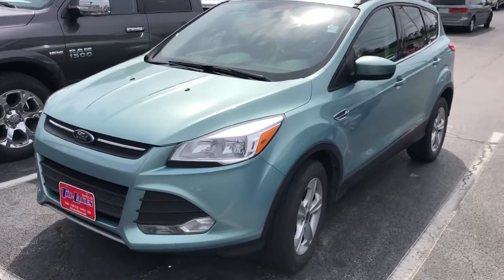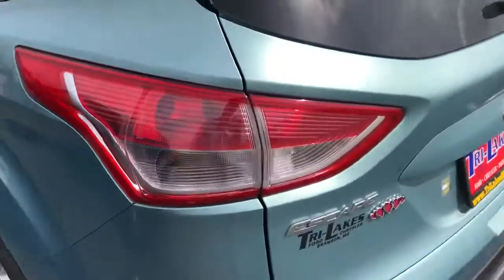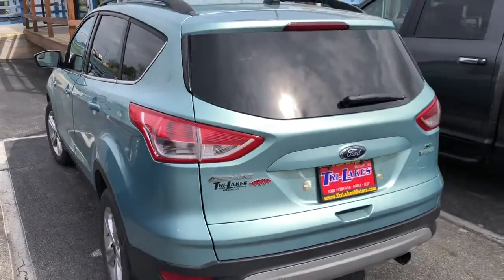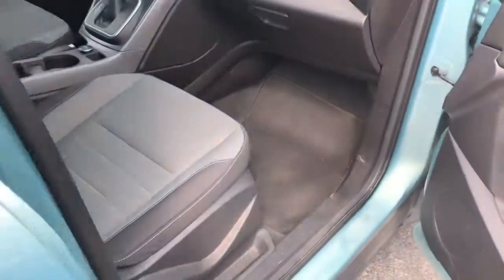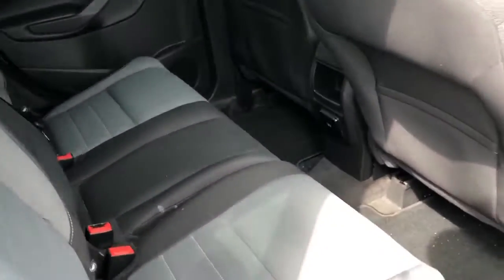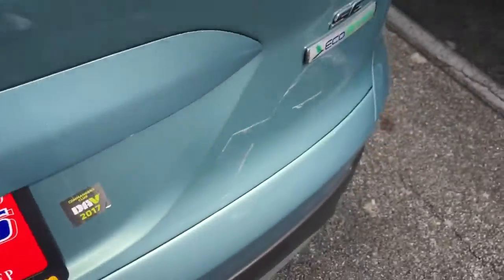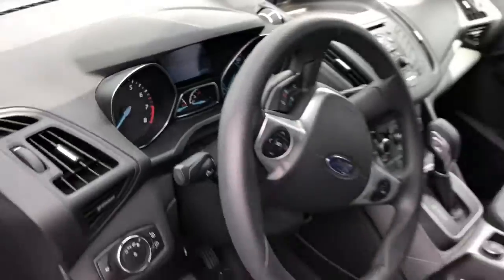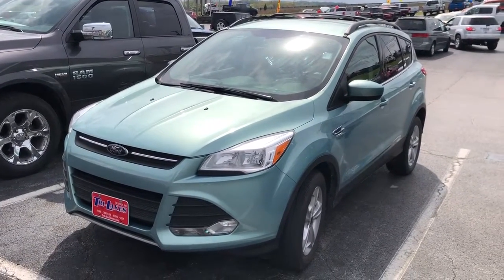2013 Ford Escape